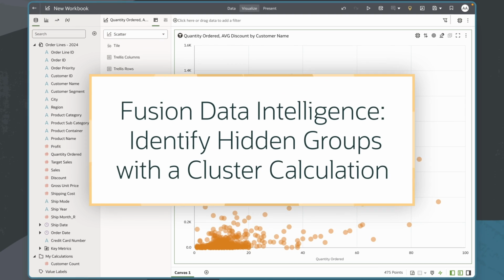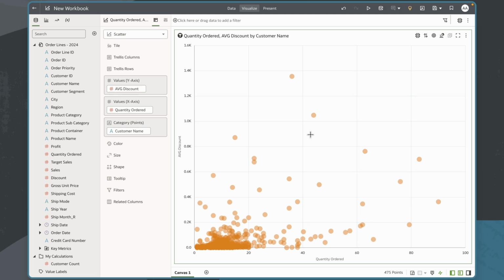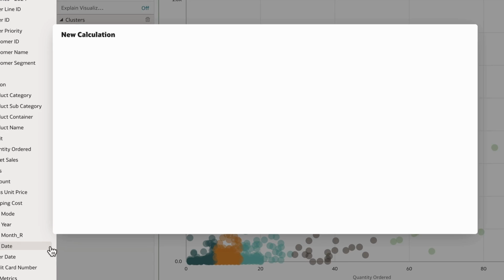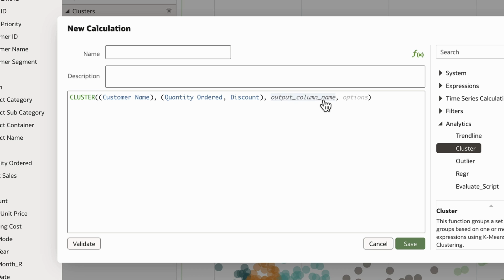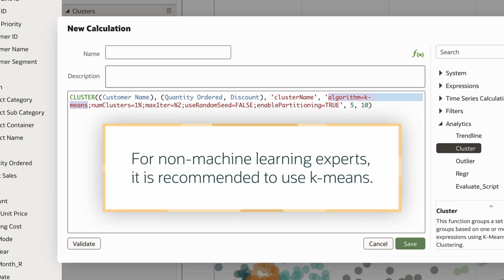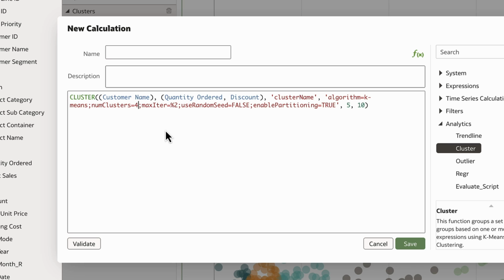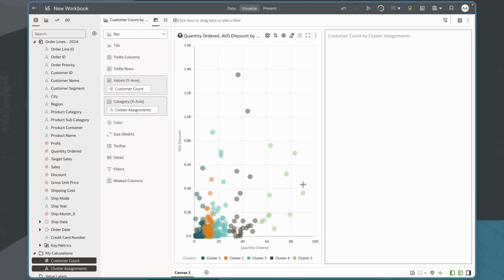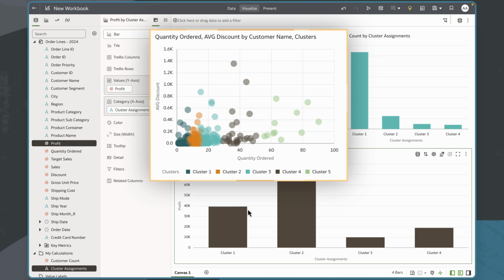How to Identify Hidden Groups with a Cluster Calculation in Oracle Fusion AI Data Platform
Uncover hidden patterns and segment your data using cluster calculations in Oracle Fusion AI Data Platform. Learn step-by-step how to configure clustering algorithms, visualize customer groupings, and apply data science techniques for actionable business insights—explore more advanced tutorials and templates at the resources linked below.

In this tutorial, we learn how to identify hidden groups in data using cluster calculations in Oracle Fusion AI Data Platform. Cluster algorithms, such as K-means and hierarchical clustering, help workbook authors segment customers, markets, or transactions for deeper analysis. Step-by-step guidance covers configuring clustering functions, analyzing cluster assignments in bar charts, interpreting group profit, and reusing clusters across workbooks. Clustering brings to light patterns that enable actionable insights in business reporting and segmentation.

Please note: Oracle Fusion Data Intelligence (FDI) is now called Oracle Fusion AI Data Platform. All content remains the same, only the product name has changed.

Explore a range of training programs in Oracle Analytics designed to boost your skills

Check out detailed instructions on enhancing visualizations with statistical analytics in Oracle Analytics Cloud
Check out detailed instructions on using analytics functions in Oracle Analytics Cloud
Check out detailed instructions on using scatter graphics in Oracle Analytics Cloud

Learn more about using Calculations in OAC and FAIDP through a self-paced short course in Oracle's Analytics and AI Learning Hub

Access self-paced short courses on FAIDP and OAC in the Oracle Analytics and AI Learning Hub